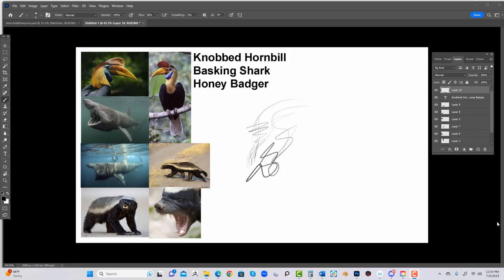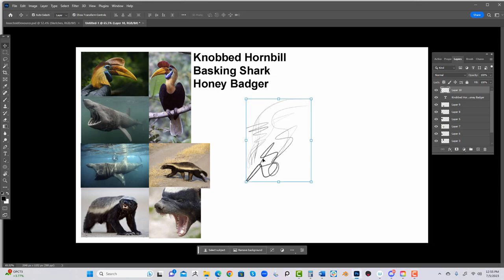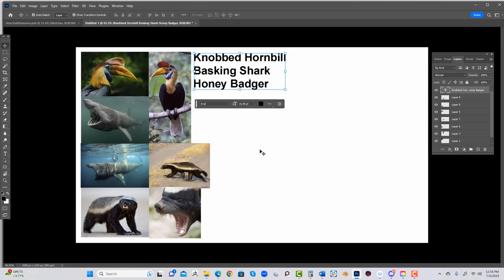The Hidden Strategies of Successful Creature Designers Revealed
In this video, we're going to learn the secret to unlock the success of creature designers. By the end of this video, you'll know what it takes to become a successful creature designer.

Many people think that creature design is an easy job, but that's not true. In this video, we're going to learn the skills necessary to become a successful creature designer. By the end of the video, you'll have a cool tip to start your career in creature design!